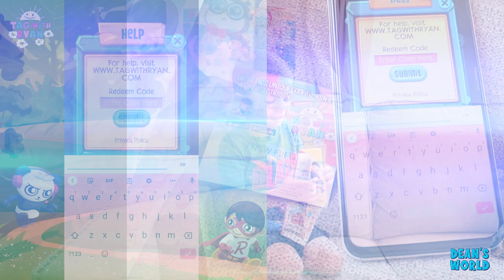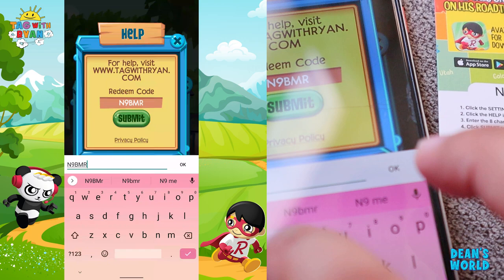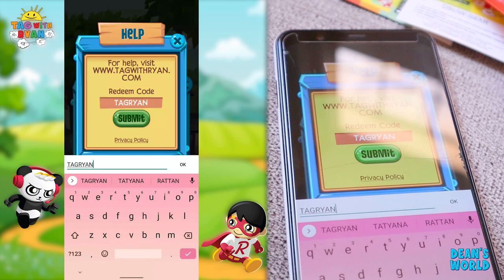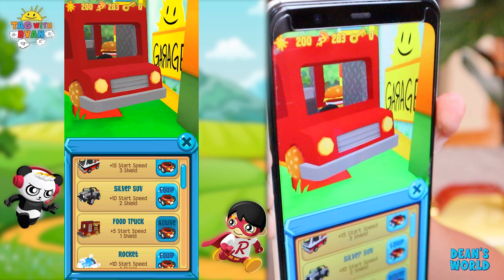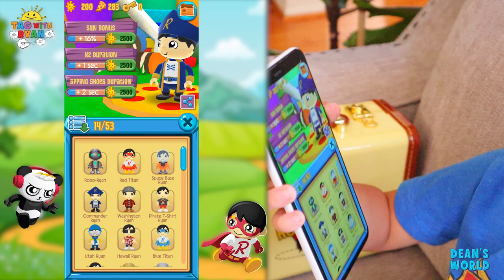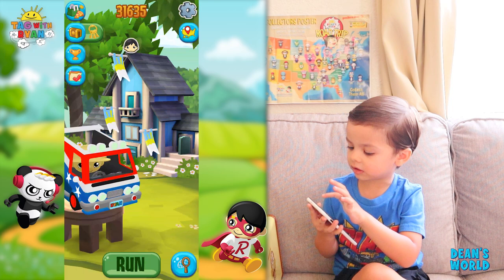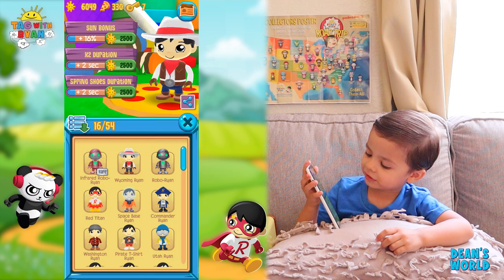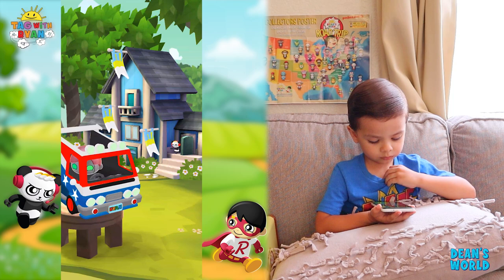Dean Plays TAG WITH RYAN!! Unlocking RARE Infrared Robo-Ryan + RARE Road Trip Van Gameplay!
Join Dean as he plays the Ryan's World TAG WITH RYAN game!
He equips the RARE Road Trip Van! And also uses new DLC codes to unlock cool content in the game!

Ryan Costumes unlocked in this video:
RARE Infrared Robo-Ryan
Wyoming Ryan

In the previous video, Dean went on a Hide and Seek Challenge, and found Ryan's World blind bags!! And he also unlocked new Tag with Ryan DLC codes, that we will use in this video!